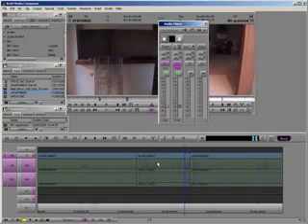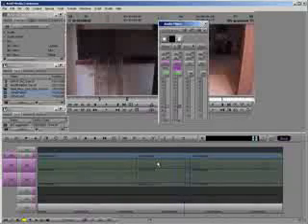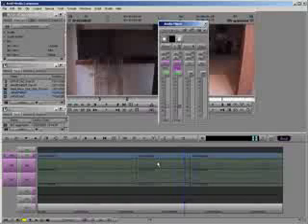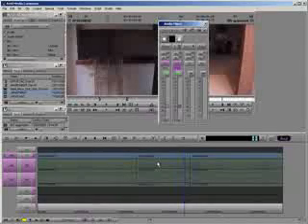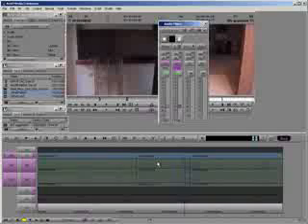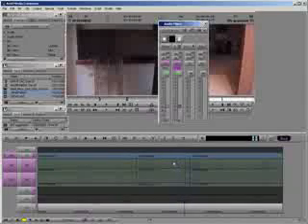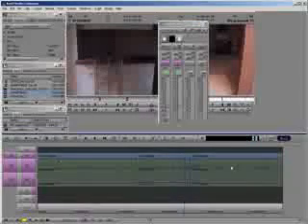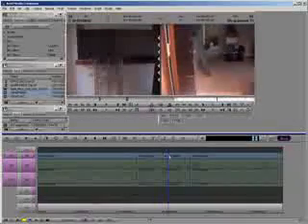Avid Audio Basics Part 2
Part 2 of 2, this class will teach you about several different ways to work with audio in Avid Media Composer.